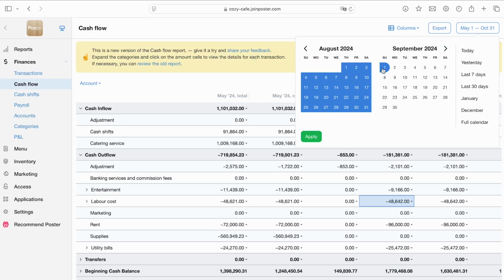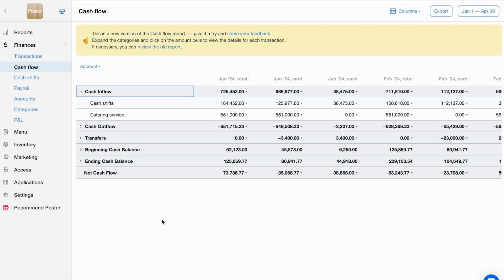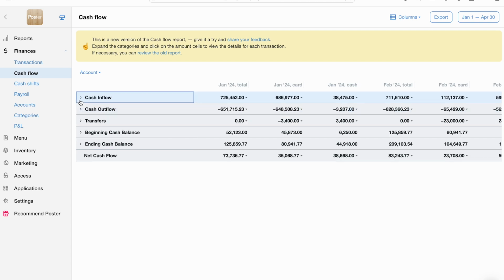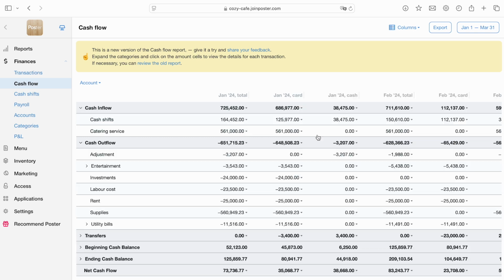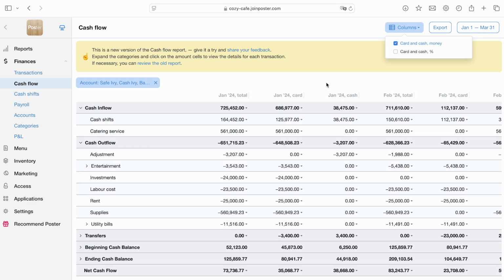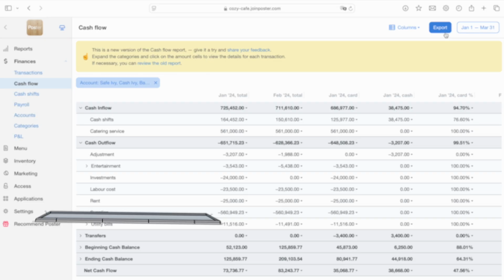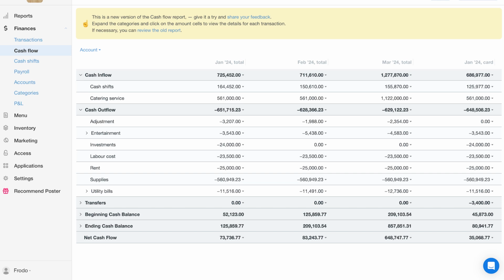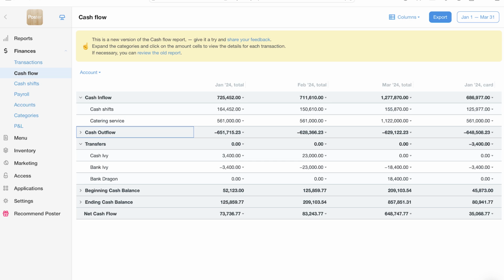How to get and read Cash Flow Report?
Cash Flow is a report detailing the movement and remaining balance of funds in your accounts on a specific date. Inspect the Cash Flow in your management console to:
Assess business liquidity. Cash Flow helps determine available funds to meet obligations, crucial for maintaining the business.
Forecast financial trends and manage risks. Regularly reviewing Cash Flow can identify potential issues early and find solutions for covering expenses or debts.
Measure efficiency. Comparing Cash Flow across different periods helps gauge business success and financial management effectiveness.
Plan investments. Use Cash Flow to assess opportunities for investing in new projects or expanding existing ones.